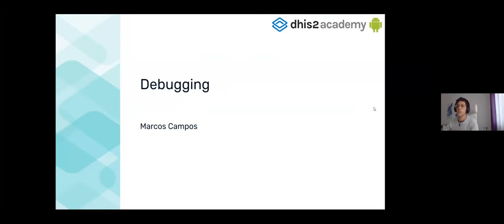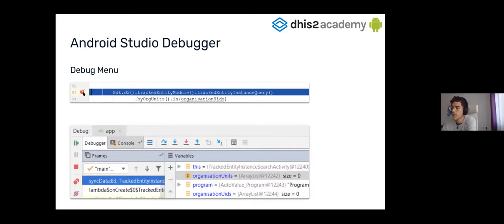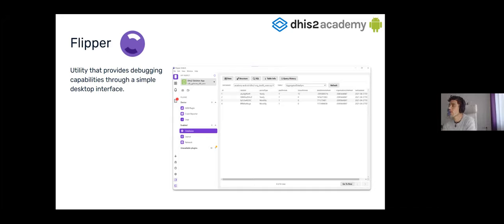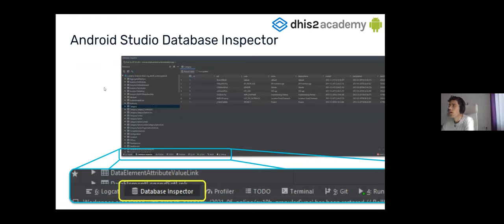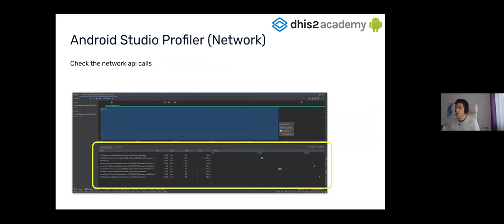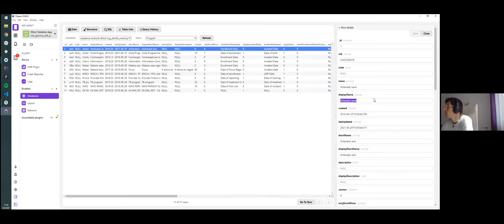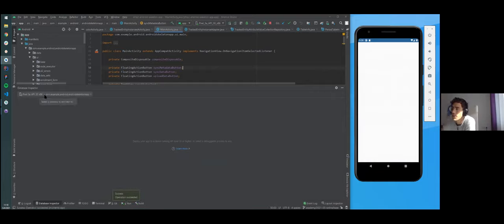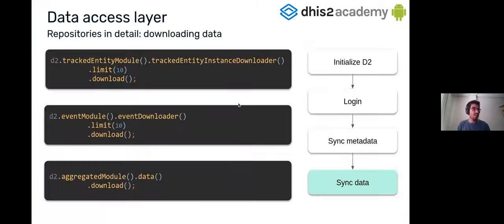DHIS2 Web and Android Workshop 2 - Android Track Day 1 - Part 2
This session is focusing on:
- Debugging
- Data download
- Android Settings App